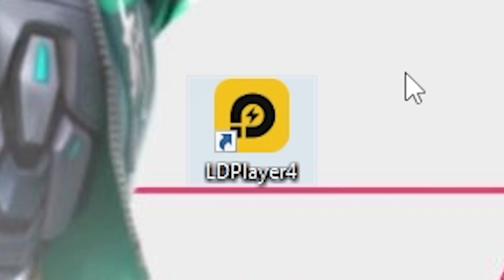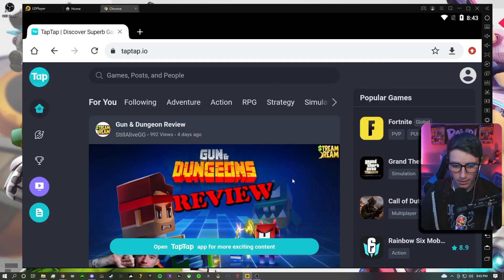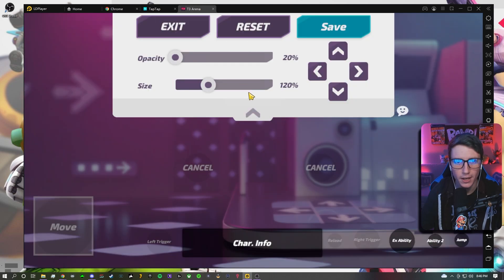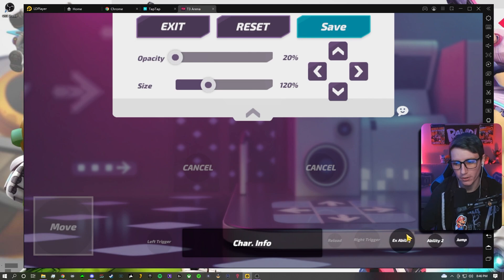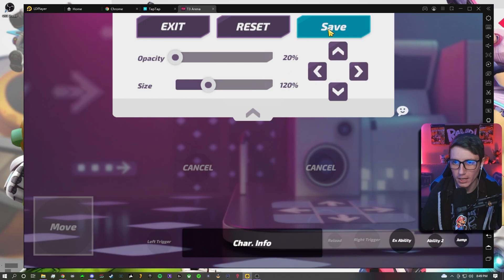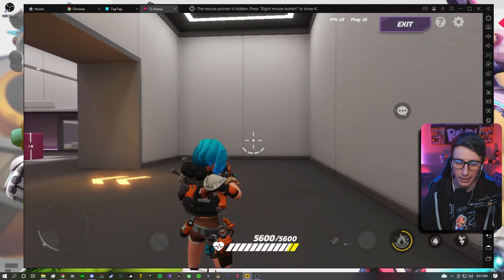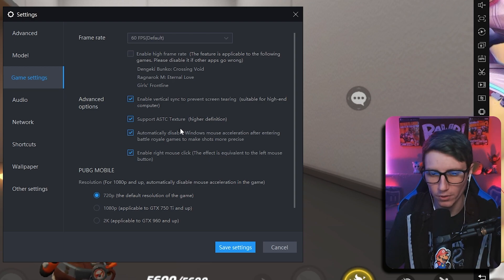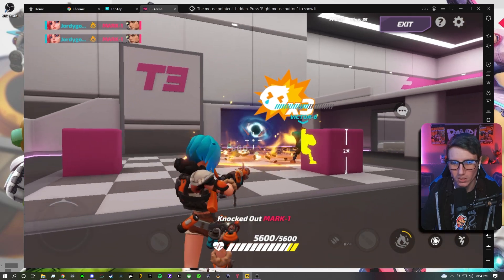How to Play T3 Arena on PC!!! - T3 Arena Guide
This video explains How to play T3 Arena on the pc by using an emulator called LDPlayer.

Have a great day and I'll see you soon! RAWR